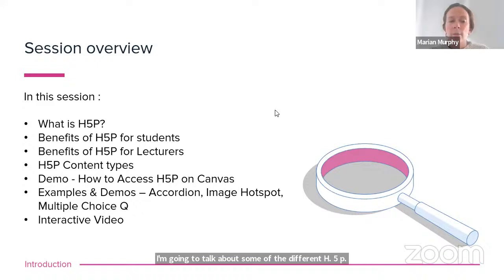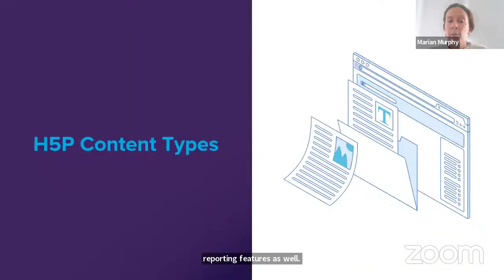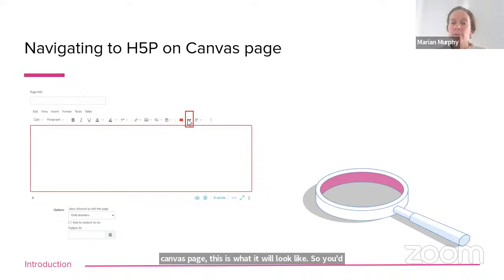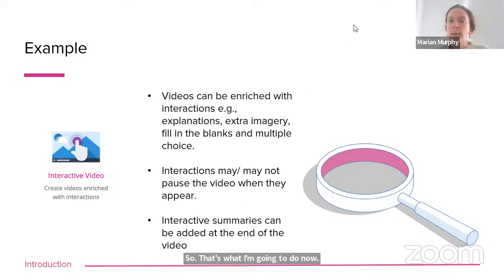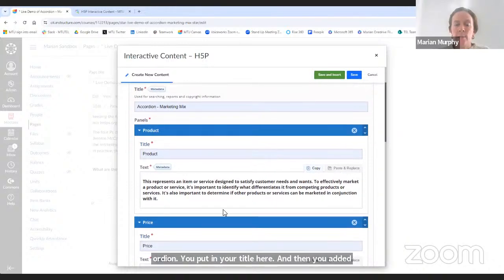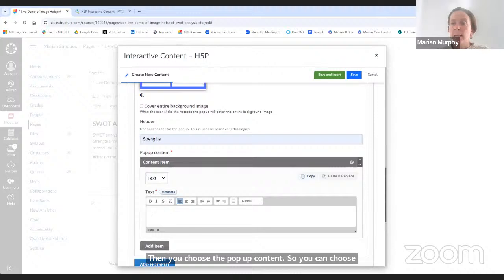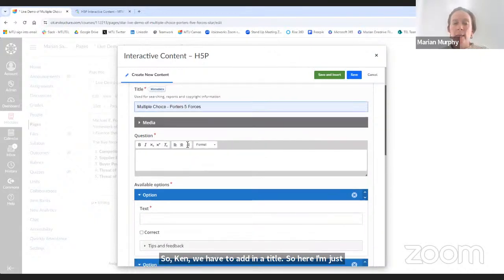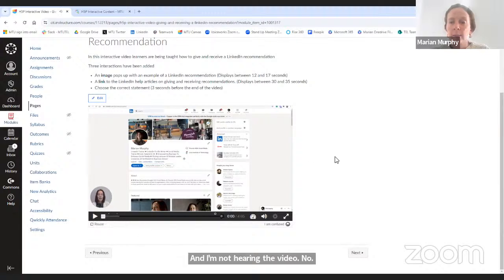TEL - Online Training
In this presentation we look at an introduction to H5P. We look at

What is H5P?
Benefits of H5P for students
Benefits of H5P for Lecturers
H5P Content types
Demo - How to Access H5P on Canvas
H5P Accordion example and demonstration
H5P Image Hotspot example and demonstration
H5P Multiple Choice question example and demonstration
Example of a H5P Interactive Video